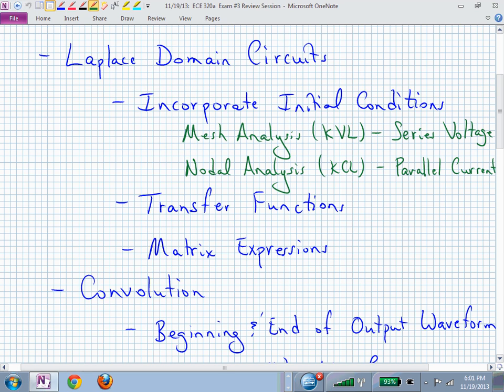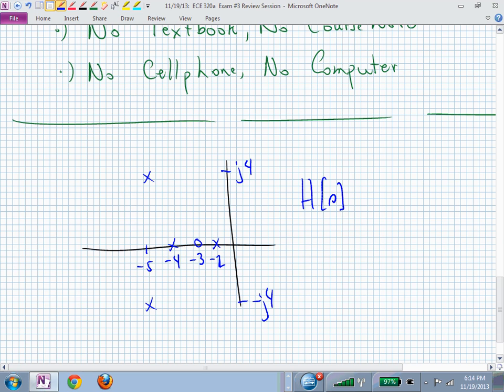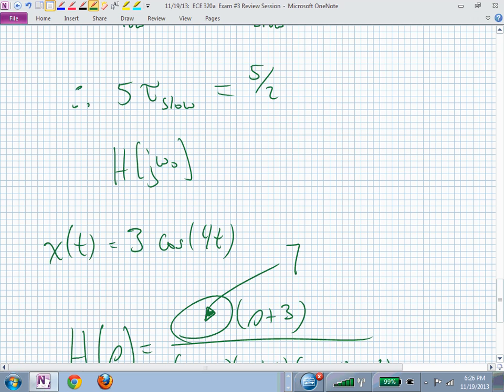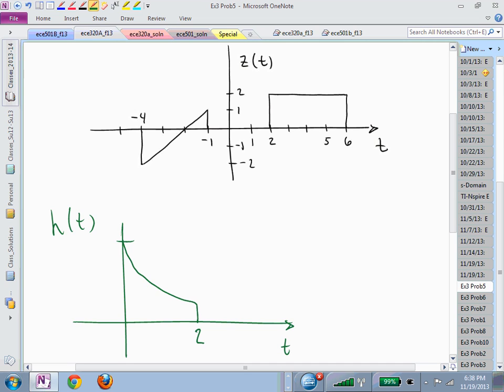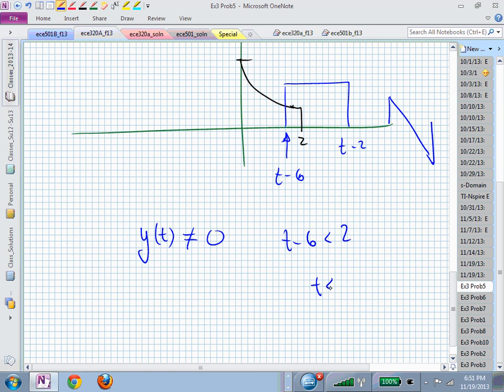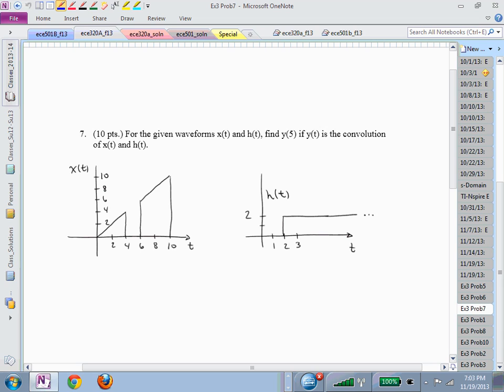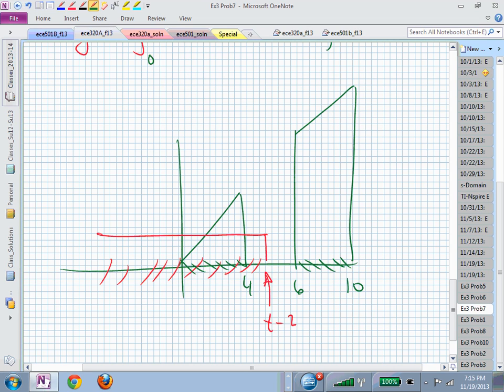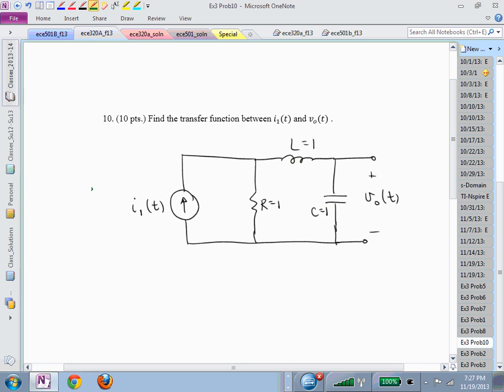ece320a_rev3_11_19_13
ECE 320A:  Exam #3 Review Session